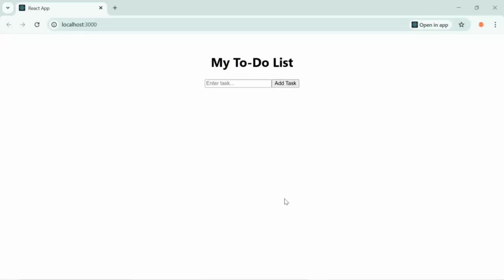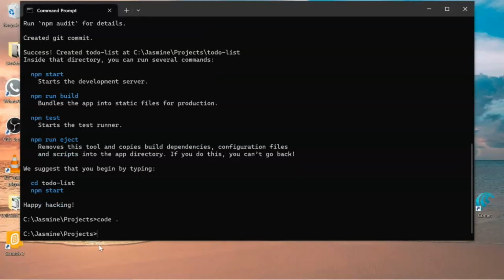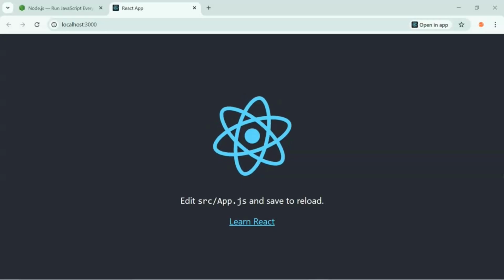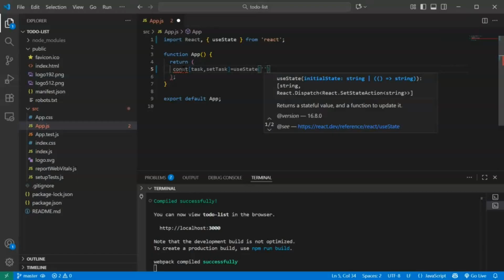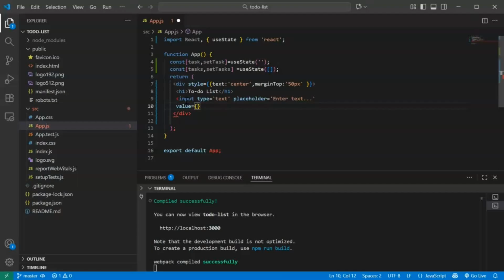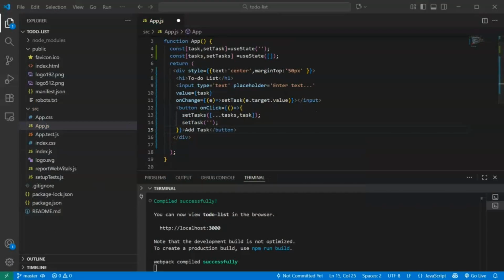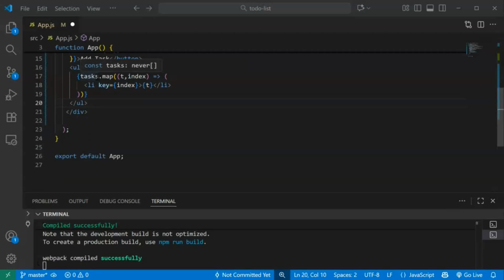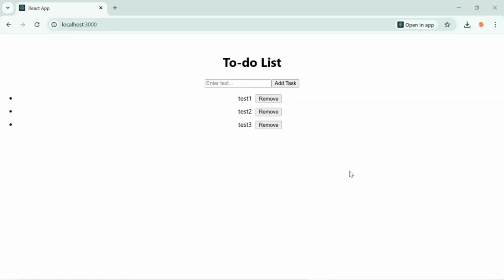ReactJs project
This is simple react js project to create todo list